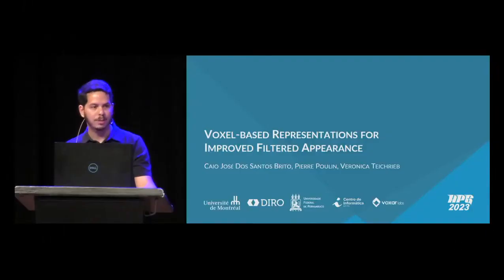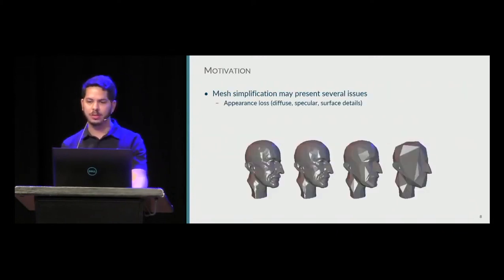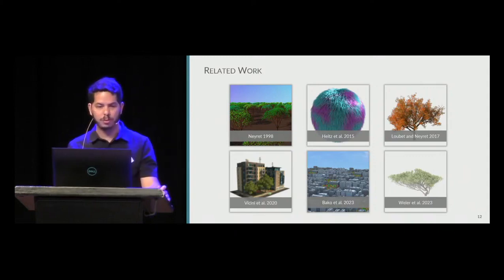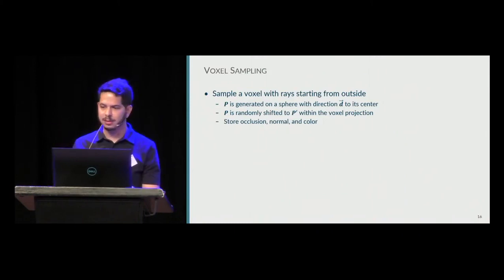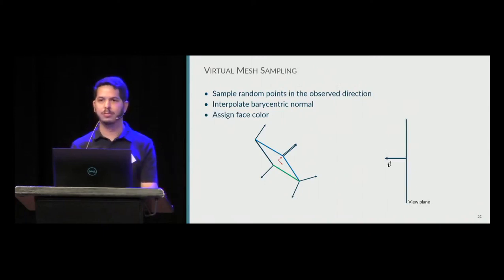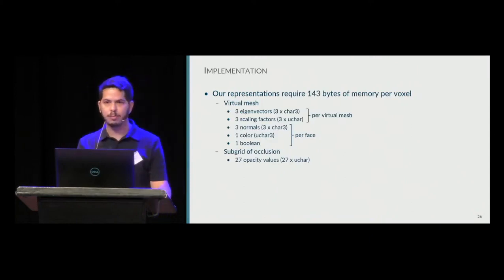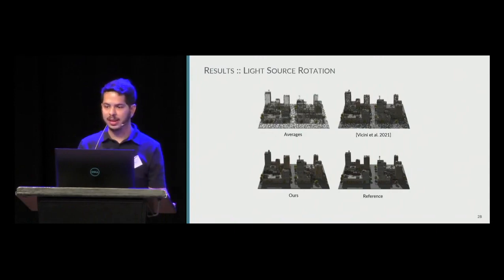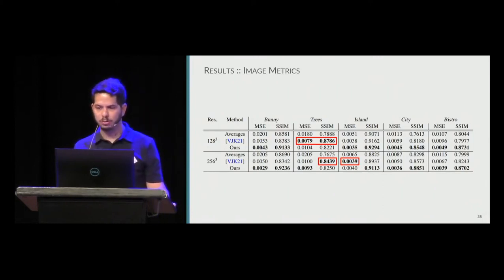Voxel based Representations for Improved Filtered Appearance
Caio José Dos Santos Brito, Pierre Poulin, Veronica Teichrieb
Paper Session: Acceleration Structures - HPG 2023 - Day 1